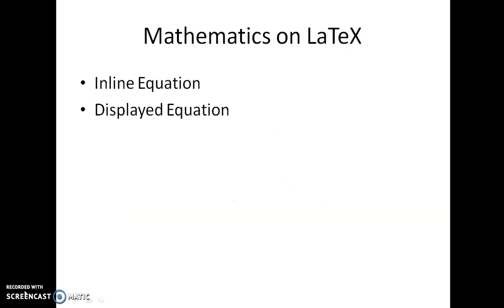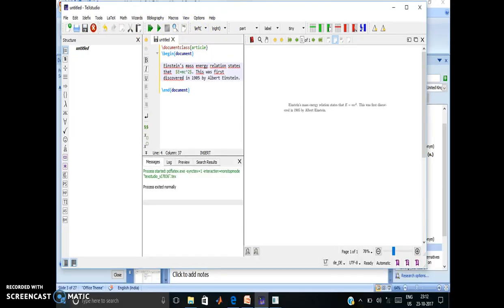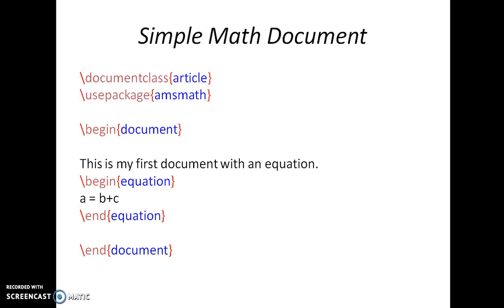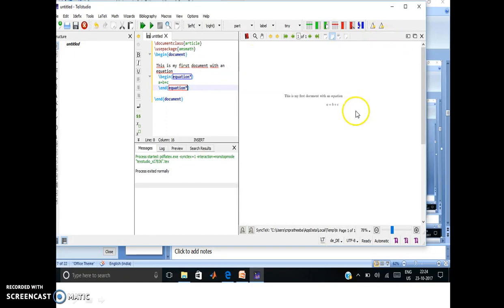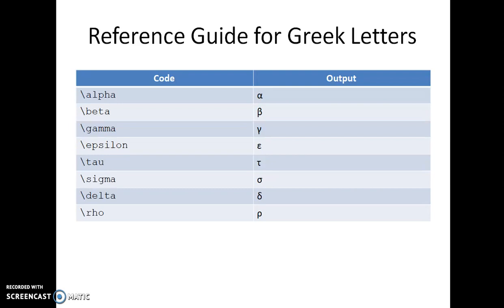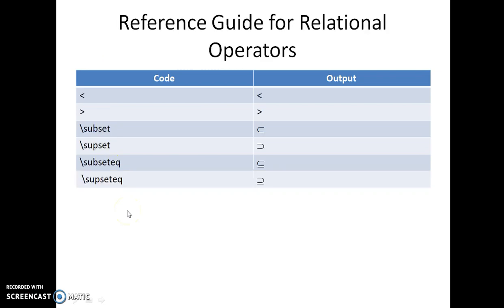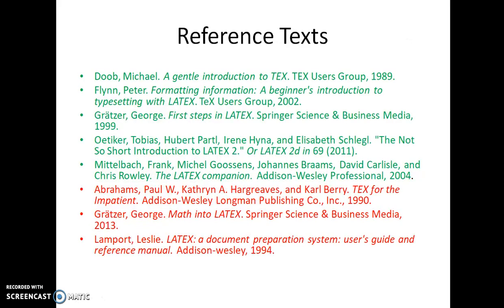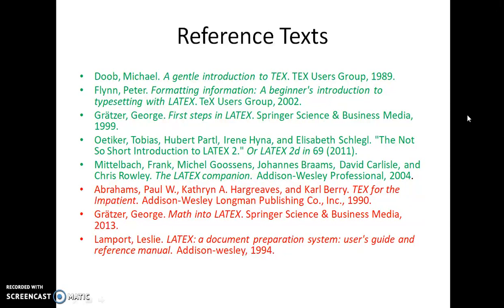MathematicalEquationsLaTeX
A short presentation on typesetting Mathematical Equations on LaTeX